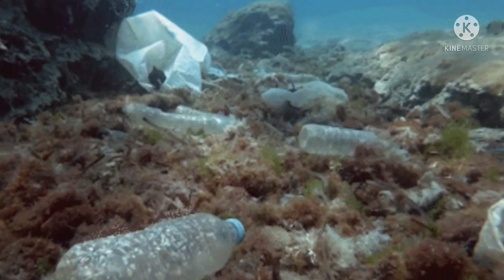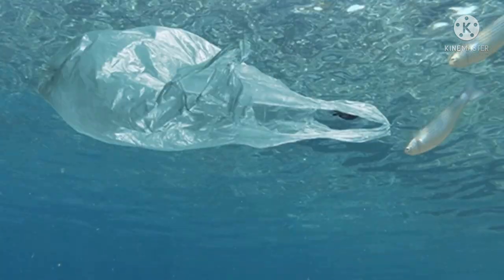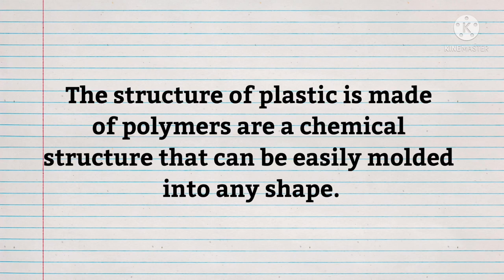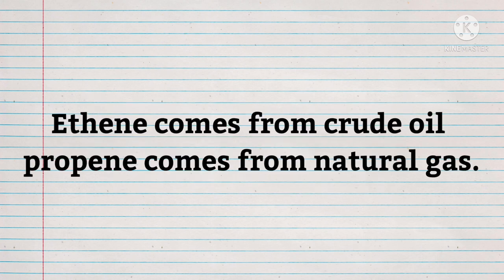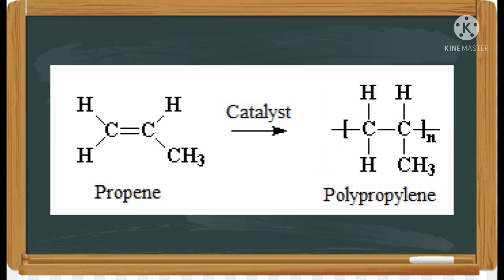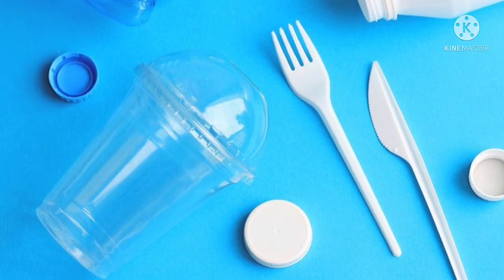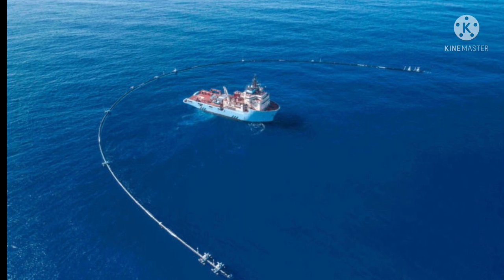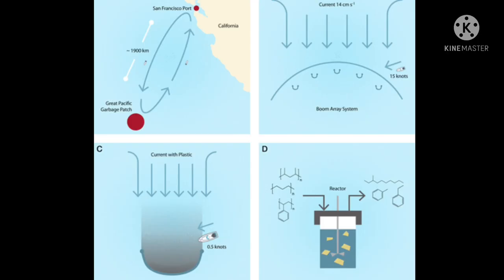Plastic as fuel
Resources